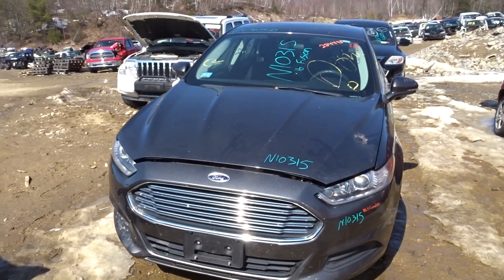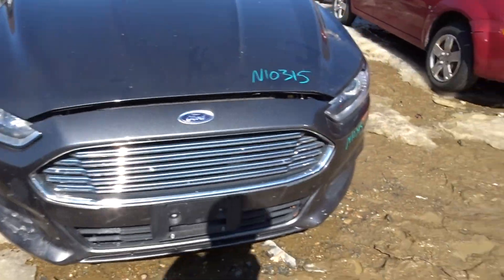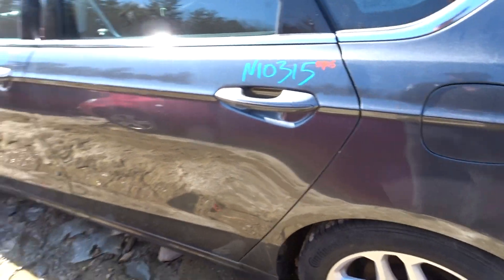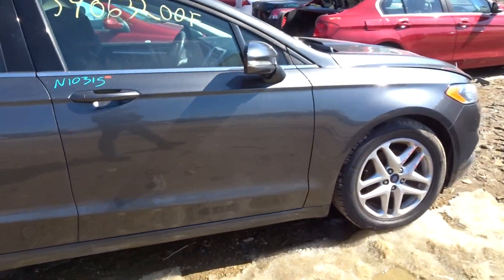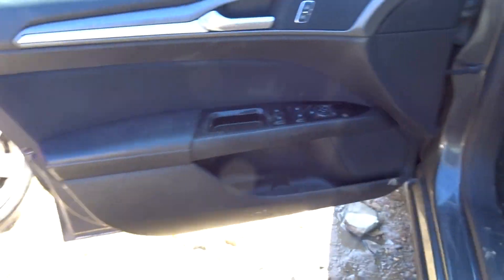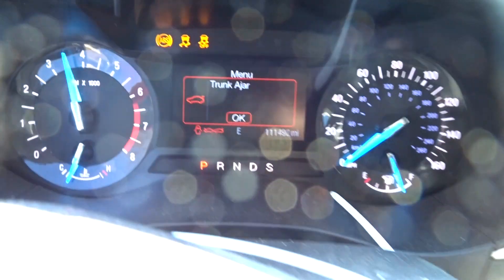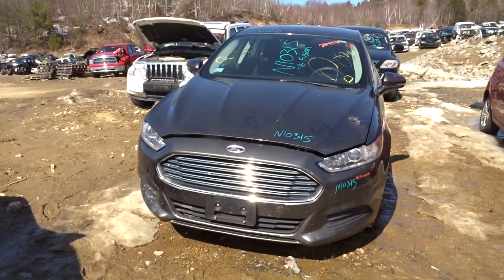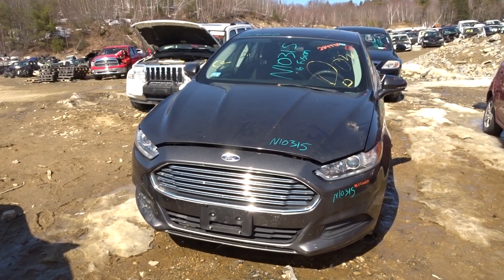NEATR Parts Out a 2016 Ford Fusion | Used Auto Parts | Online Junkyard | Part Number: N10315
Featured Vehicle:
-2016 Ford Fusion
-111k miles

Listed below is a complete list of the OEM-used auto parts listed on this 2016 Ford Fusion online.

Be sure to check with sales via chat or phone, as OEM used auto parts for Ford Fusion always go quick, and these used OEM parts for this 2016 Ford Fusion will be no exception.

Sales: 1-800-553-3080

Don't worry if your not local to Boston, MA area, we also ship used OEM car parts for Ford Fusion cars nationwide,

We also have some of the most knowledgeable used OEM auto and truck parts sales staff in the United States, so if you need help finding a used auto part for Ford cars then reach out to us by phone at or through our contact

24-hour Online Shopping | Nationwide Shipping